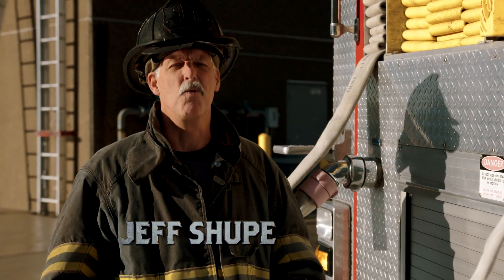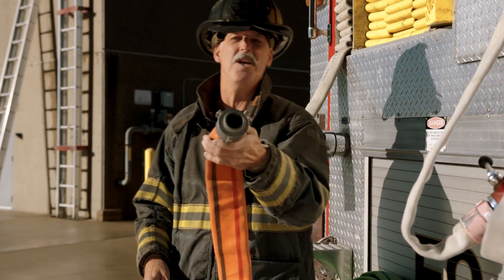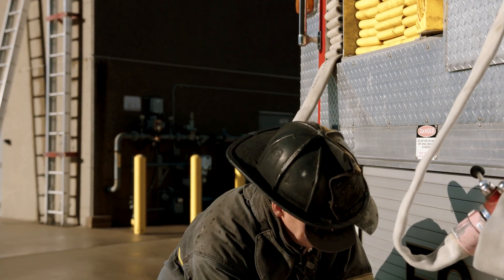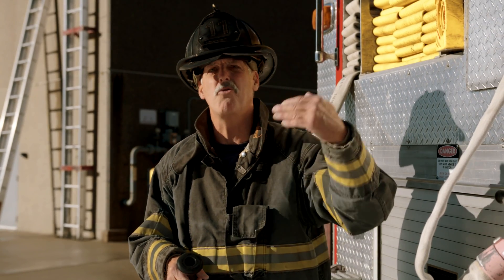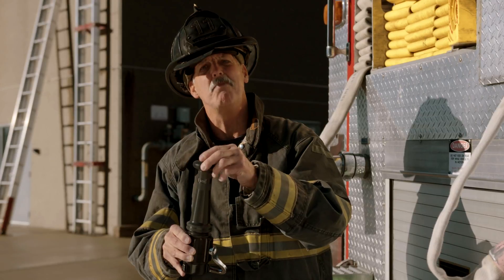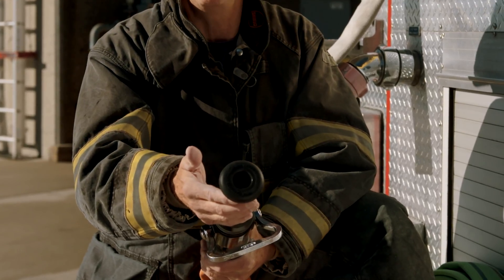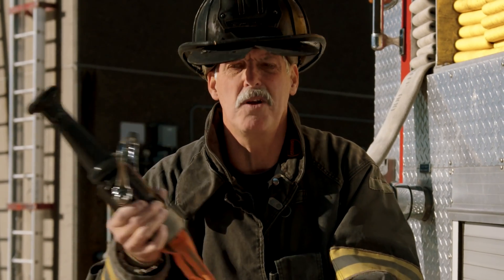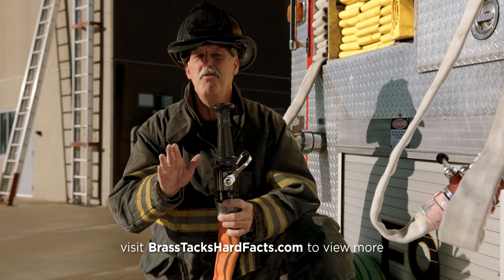2” Hose Fire Attack System with 1-1/16” Tip (Brass Tacks & Hard Facts Episode 11)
In this episode Jeff Shupe reviews the historical evolution of 2” hose and its fit in today’s fire service as an intermediate size hose line, balancing high flows with mobility utilizing a 1-1/16” tip with a target flow of 240 gallons per minute.

Be sure to tune into the next episode where Jeff shows a side-by-side comparison of 2” and 2-1/2” attack packages.